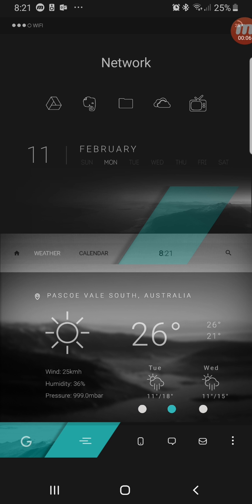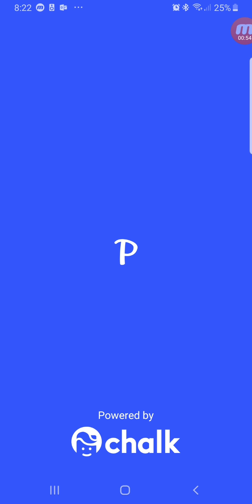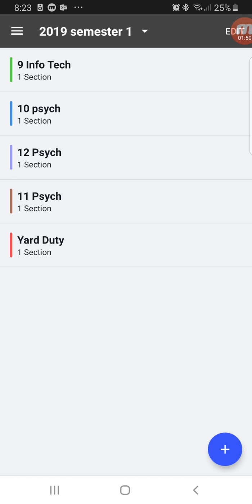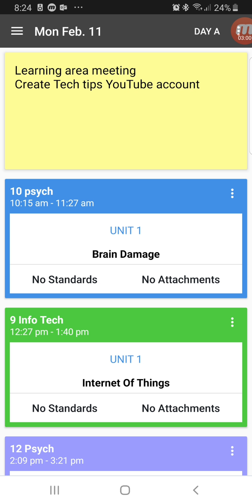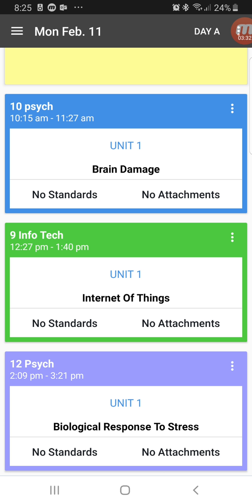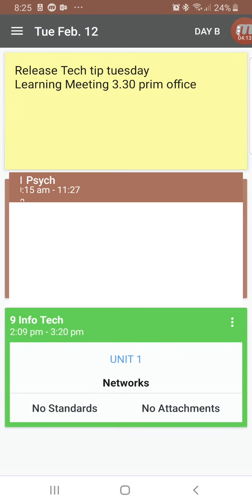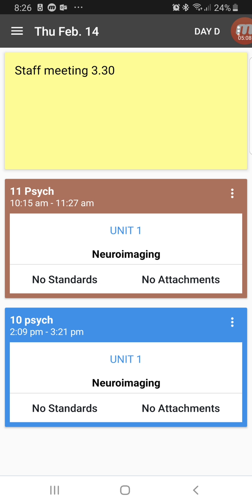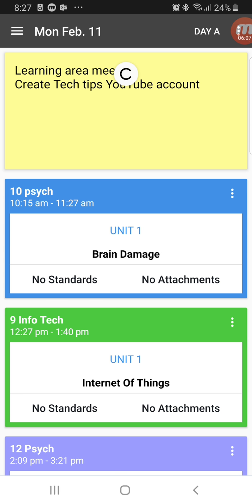Planboard - teacher's planning tool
Rid yourself of your cumbersome teacher's chronicle and see how tools like plan board can streamline your daily classroom planning